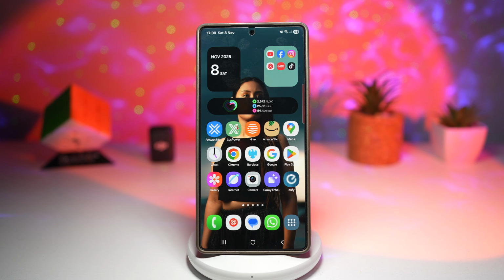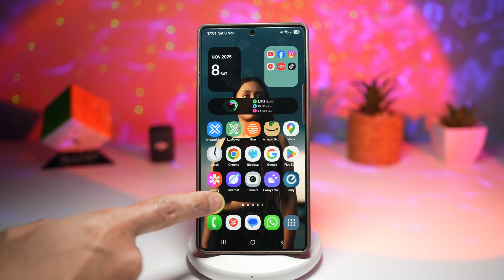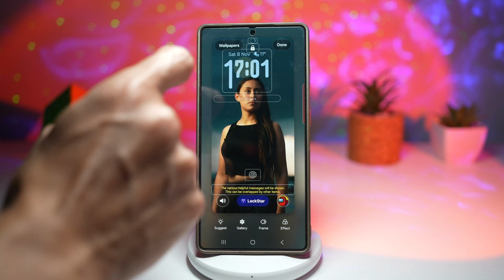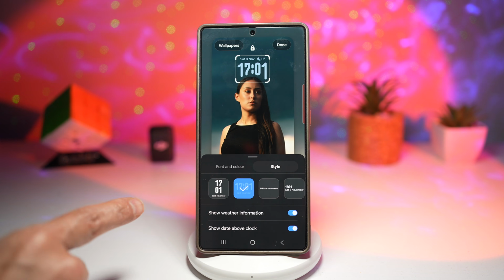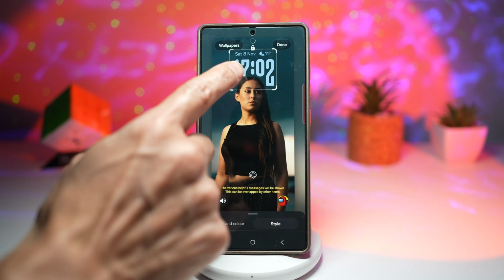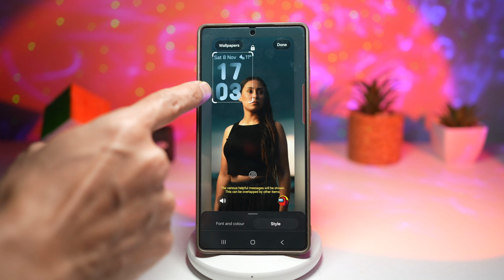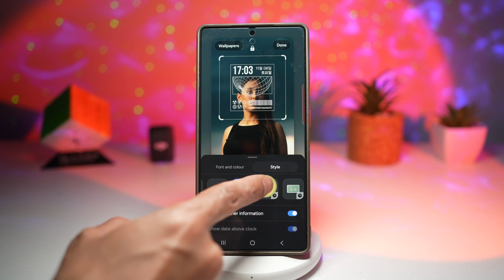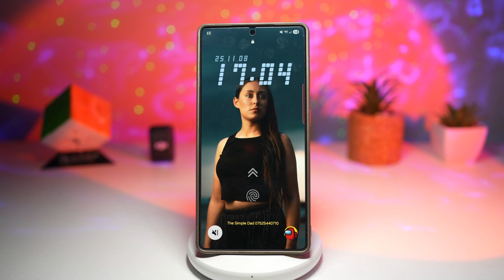How to Customise Your Clock on Your Lockscreen for ONE UI 7 & 8 Samsung Galaxy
00:00 Intro
00:10 Like or no Like
00:20 How to Customise Your Clock on Your Lockscreen for ONE UI 7 & 8 Samsung Galaxy